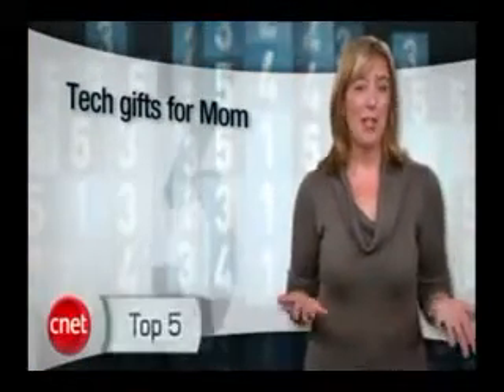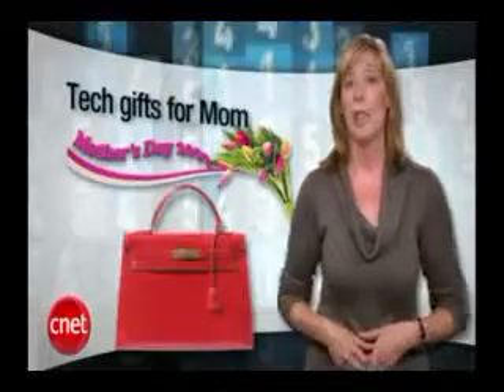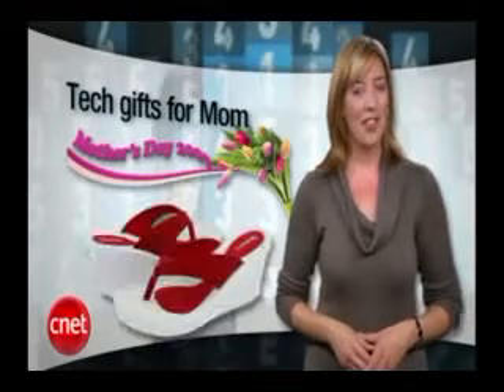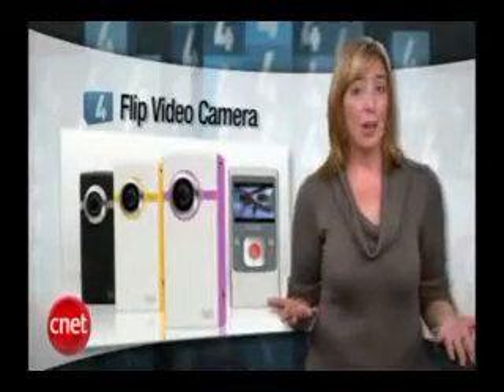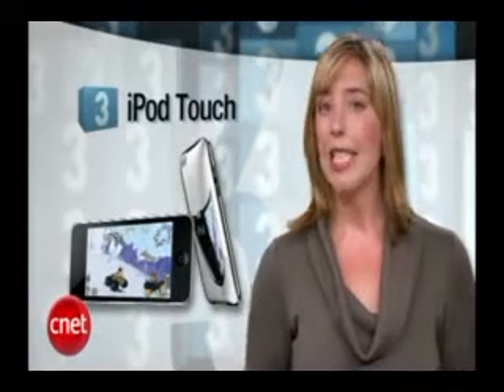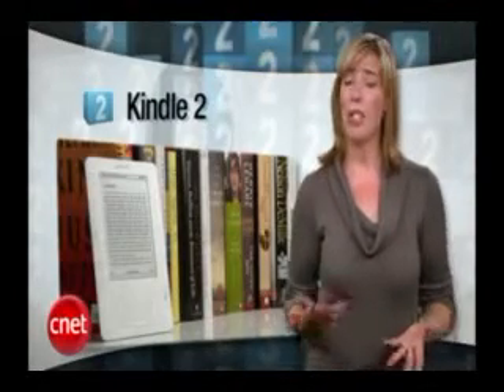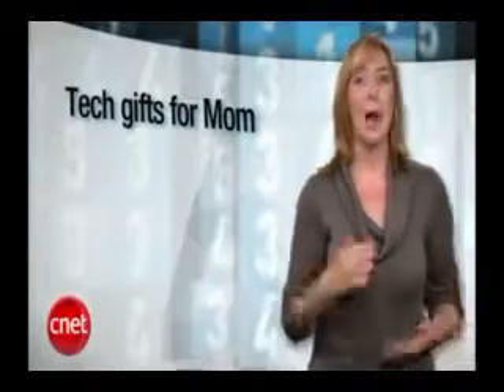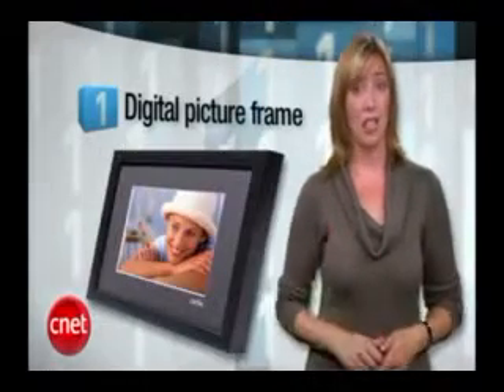Top Tech Gifts for Mom.flv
) save you up to 50% in amazon.

flip video camcorder，
hd camcorder reviews，
samsung camcorder，
professional camcorder，
top 10 camcorders，
mini camcorders，
best camcorders，
best video camcorder
samsung camcorder reviews
camcorders on sale
top hd camcorders
canon camcorder hd
panasonic digital camcorders
best small camcorder
hd camcorders reviews
best hd camcorders
best digital camcorders
cheap hd camcorder
pro camcorders